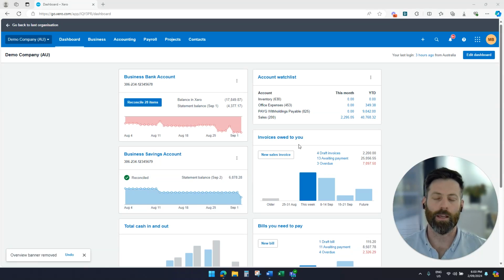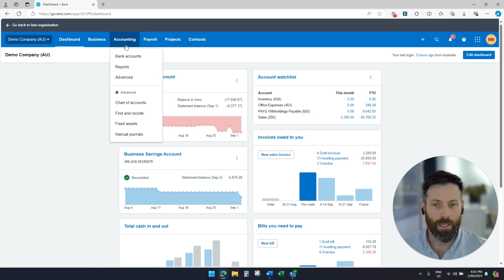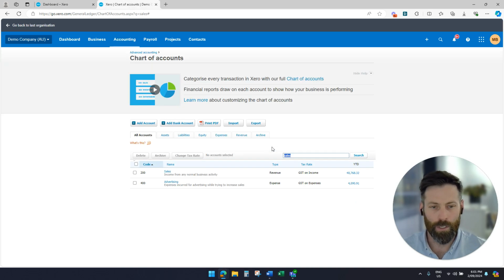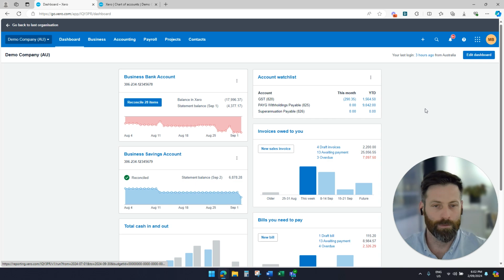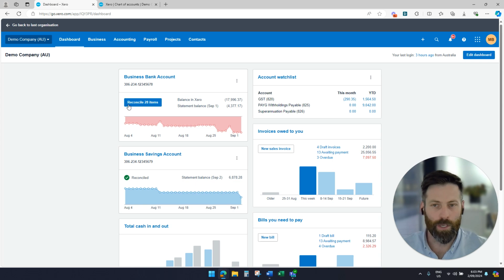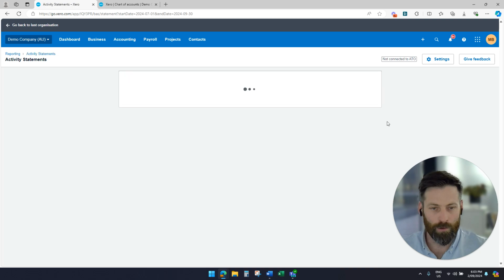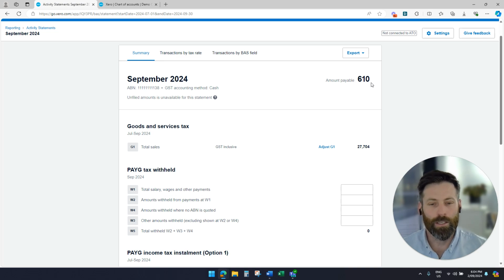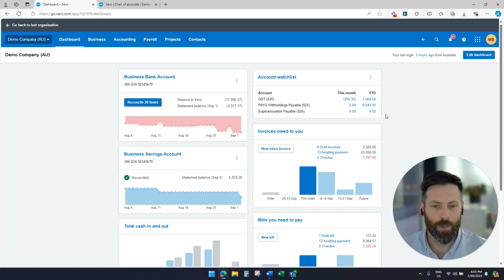A simple way to track BAS liabilities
Does your quarterly BAS liability come as a surprise? Not sure how to track your debts?

Using Xero's account watchlist on the dashboard is a super simple way to track your quarter to date liabilities so you don't get a rude shock each quarter.